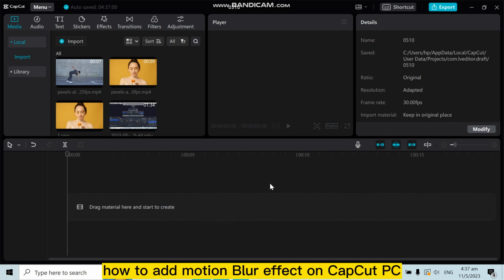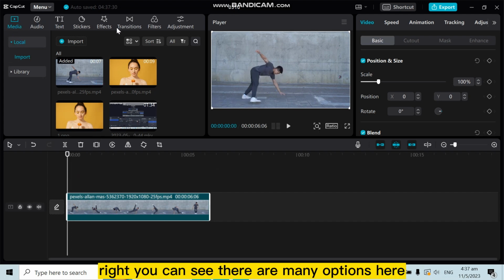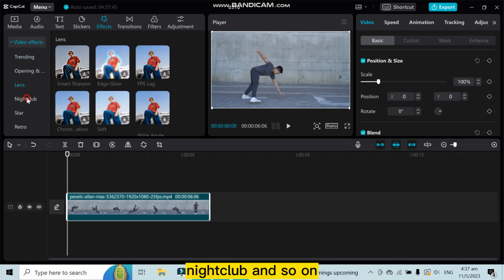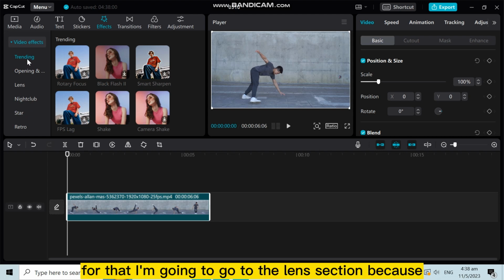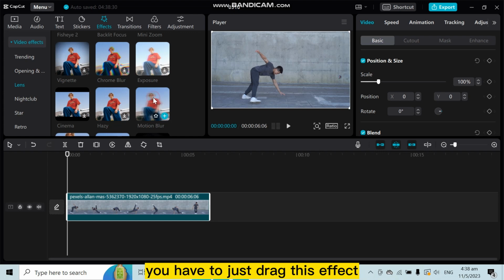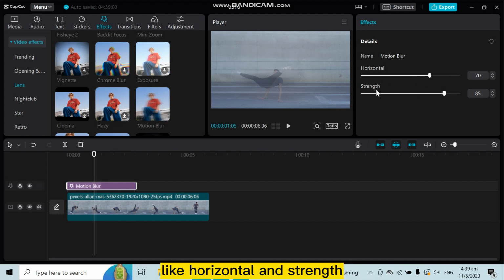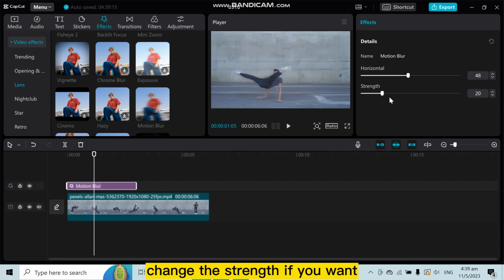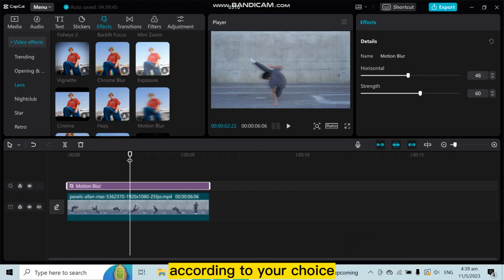How To Add Motion Blur On Capcut PC (2023)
Learn How To Add Motion Blur On Capcut PC